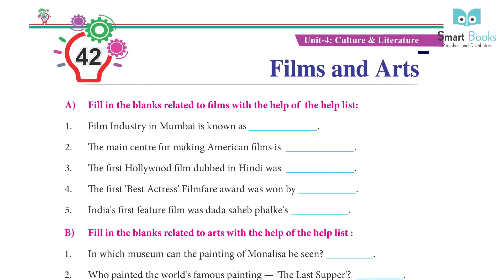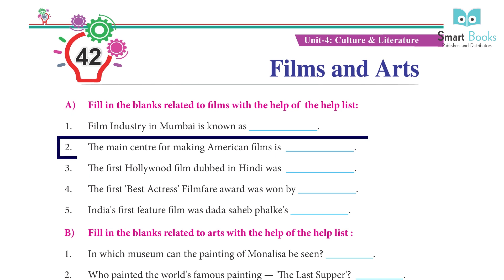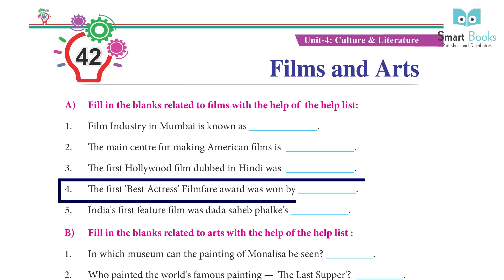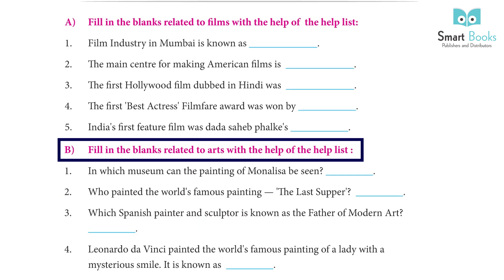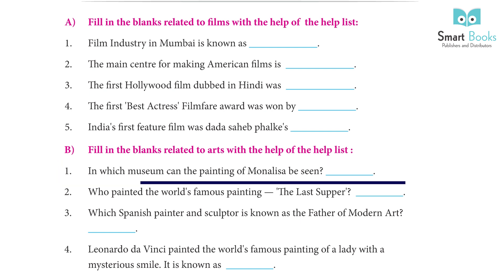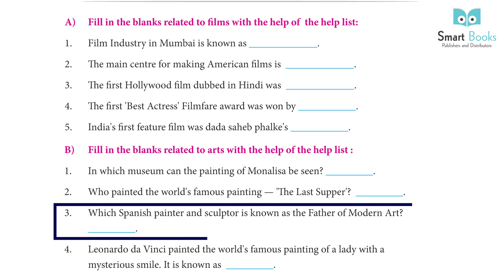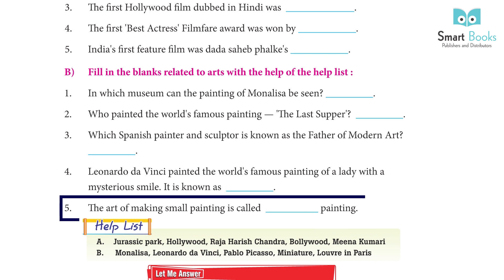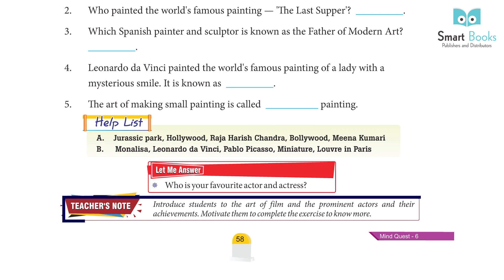Smart Books Publishers GK Class 6 Chapter - 42 Films and Arts